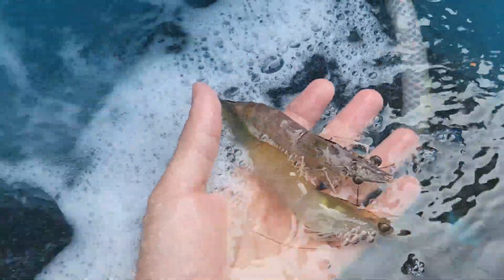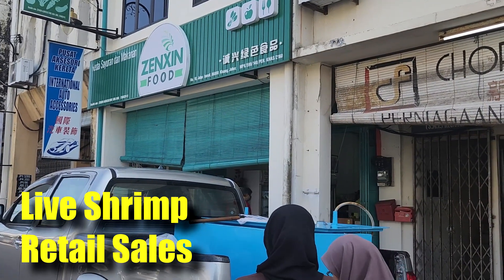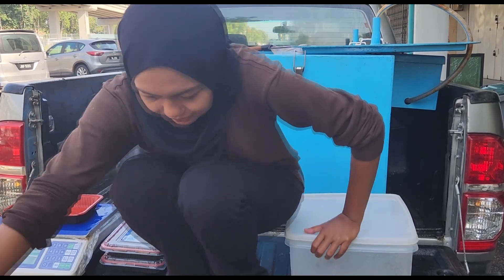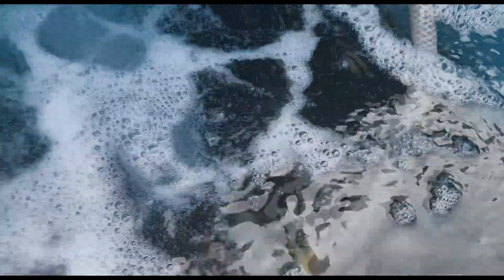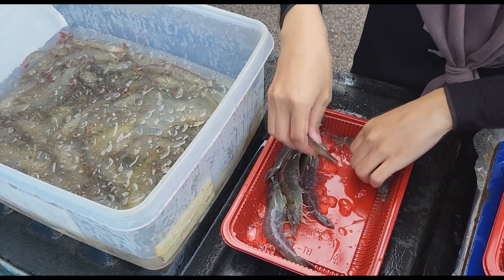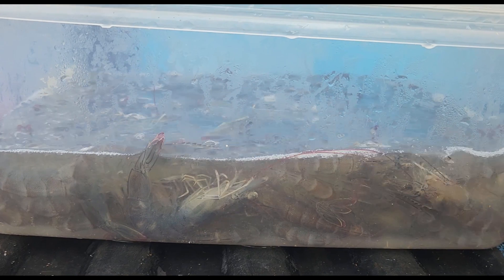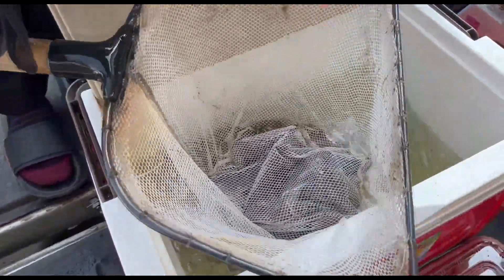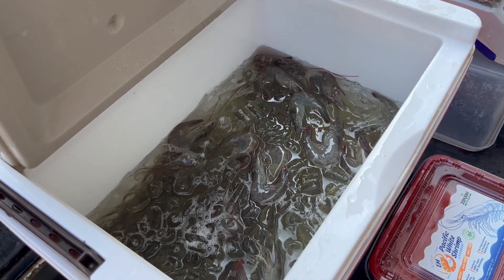Live Shrimp Distribution | How did we do it?!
Check out this video on how we distribute live shrimp to our B2C customers!

Check out how do we use automation to remove sludge from our settling tanks!